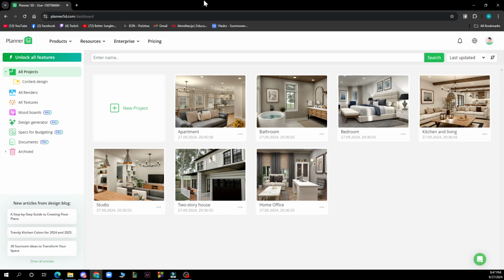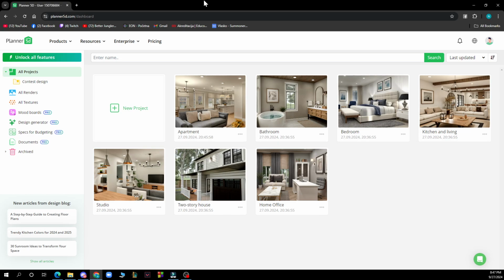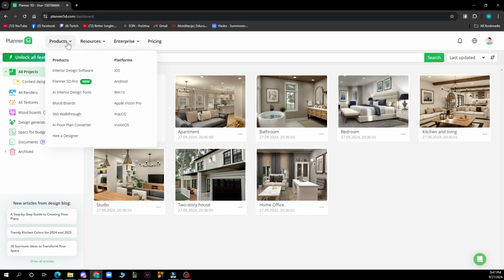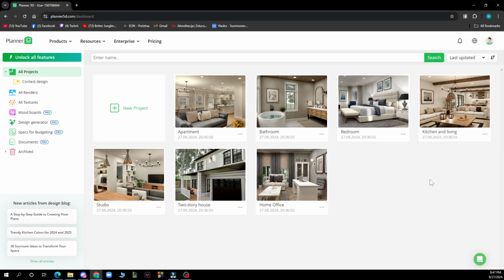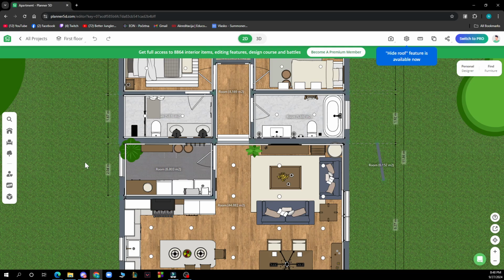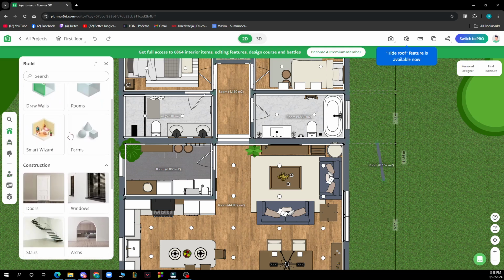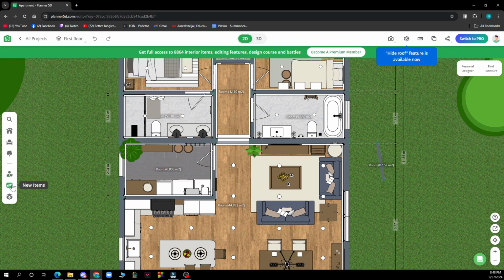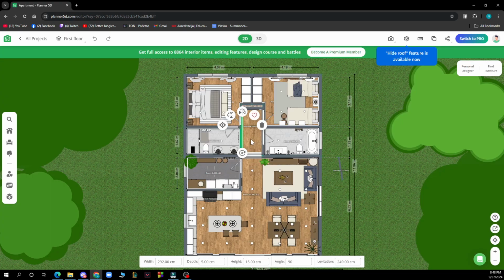How To Use Planner 5D Tutorial for Beginners (Easiest Way)​​​​​​​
In this video I will show you How To Use Planner 5D Tutorial for Beginners. It would be good if you watch the video until the end so that you don't miss important steps.